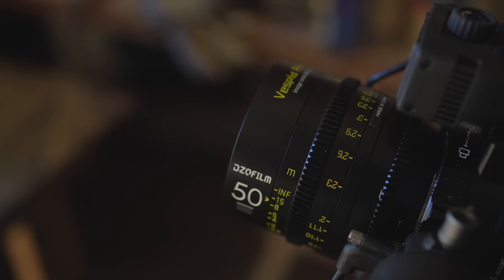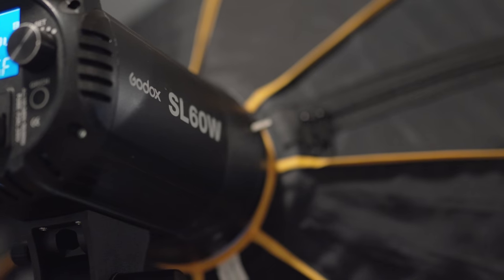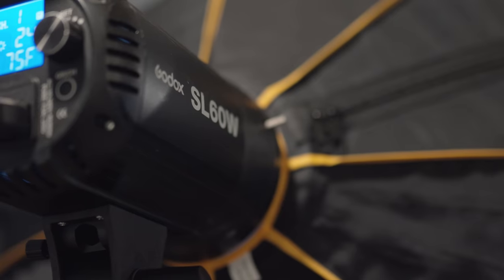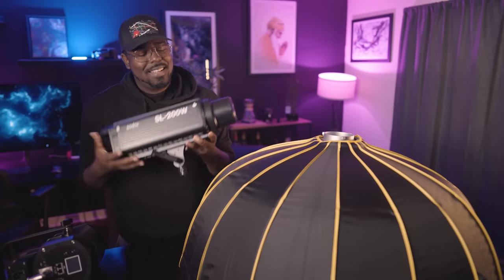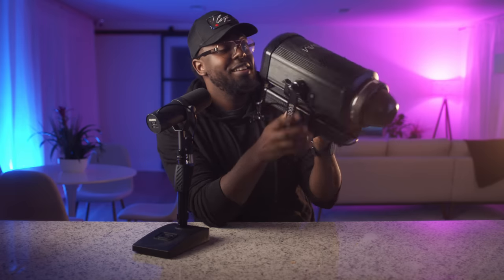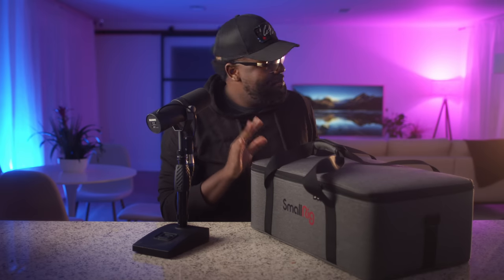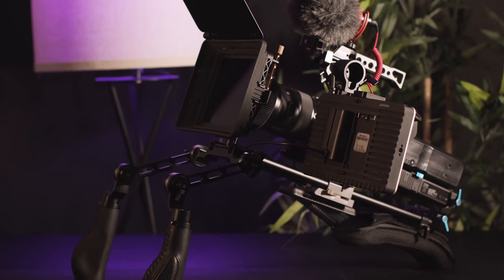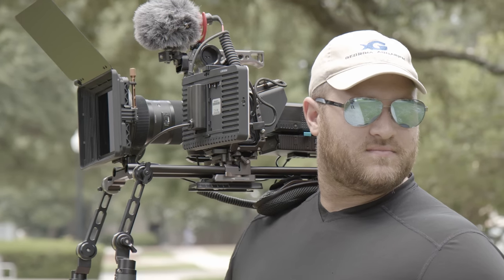My Most Impactful Gear of the Year…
LIGHT

In this video we go over my most impactful gear of 2022 and some of the best camera gear that I own. If you are wondering what camera gear do I buy or thinking about the camera gear that helps the most, this is the video for you. Today I talk about what light do I use for film, I go over cine lenses, directors monitors and more. My client loves this gear. If you are wondering what camera gear to get for Christmas, here is the list!

The Camera Gear I Use:
Favorite Camera

Chapters
0:00 - Intro
1:14 - SmallRig RC 450D
4:12 - Sony FX30
5:53 - Osee 21.5" Monitor
9:27 - DZO Vespid Cine Lenses
12:10 - DJI Mic
14:33 - Rode Blimp
15:43 - SmallRig Matte Box
16:55 - PolarPro Pivot
18:10 - Outro